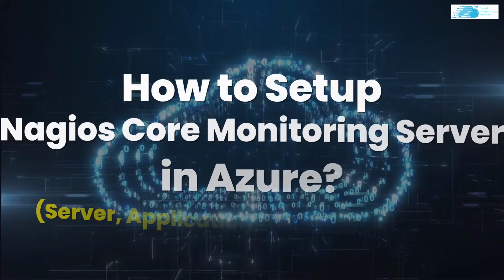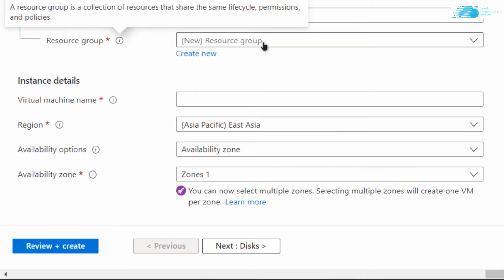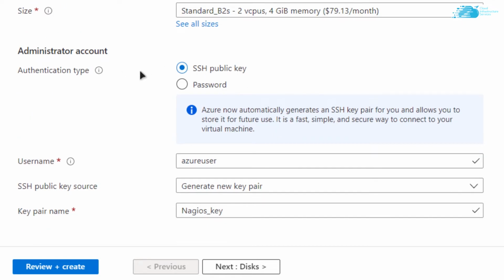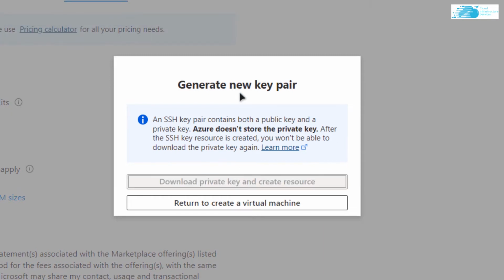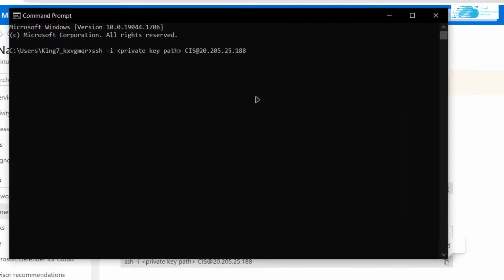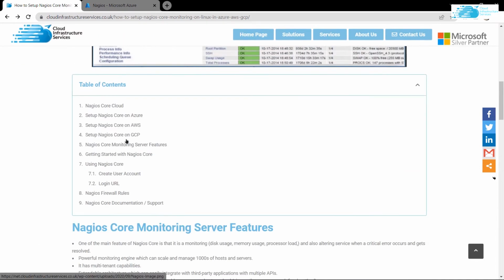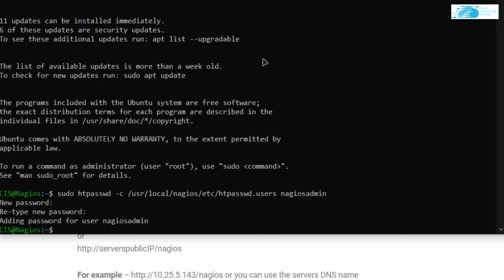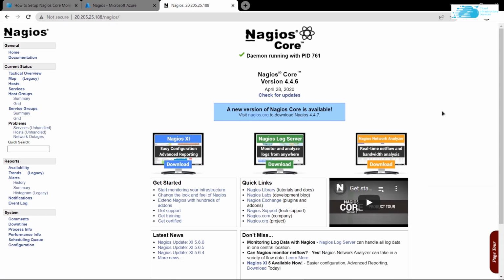How to Setup Nagios Core Monitoring Server in Azure - Server, Application & Network Monitor Solution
How to setup/install Nagios Core Monitoring Server on Azure: Nagios Core Monitoring Solution. Monitor Servers, Networks, Applications & Azure Resources

Powerful monitoring engine which can scale and manage 1000s of hosts and servers. Comprehensive web dashboard giving the visibility of complete network components and monitoring data. Fast alerting system, sends alerts to admins immediately after any issue is identified.

This video will show how you can setup Nagios Core Monitoring Server on Ubuntu in Azure

⏰Timestamps⏰
00:00 Intro Nagios Core Monitor
00:23 Creating Nagios Ubuntu VM Instance
01:48 Connecting to SSH Terminal
02:16 Create User Account For Nagios Core
02:54 Accessing Nagios Web Portal
03:24 Outro Nagios Core Azure

🔗 Deploy Nagios Core Monitoring Server on Ubuntu 20.04 LTS from Azure Marketplace listing:

🔗 Deploy Nagios Core Monitoring Server on Ubuntu 18.04 LTS from Azure Marketplace listing:

Nagios Core Azure Features:
-Network Monitoring
-Monitoring of network services (SMTP, POP3, HTTP, NNTP, PING, etc.)
-Server Monitoring - monitor Windows servers, Linux servers, Unix servers, Solaris, Mac OS/X, HP-UX, and more
-Application Monitoring
-Linux Server Monitoring
-Windows Server Monitoring
-Azure Monitoring - Azure Active Directory, Azure SQL Database, Azure Storage, PaaS, Compute, Graph API and differential queries and many more resources
-Monitoring of host resources (processor load, disk usage, etc.)
-Ability to define network host hierarchy using "parent" hosts, allowing detection of and distinction between hosts that are down and those that are unreachable
-Alerting - Contact notifications when service or host problems occur and get resolved (via email, pager, or user-defined method)
-Ability to define event handlers to be run during service or host events for proactive problem resolution
-Automatic log file rotation
-Support for implementing redundant monitoring hosts
-Optional web interface for viewing current network status, notification and problem history, log file, etc.
-Install over 4,000+ plugins
-Create Network Maps